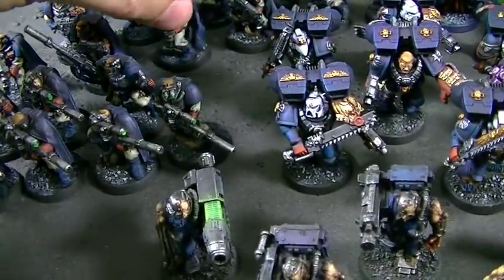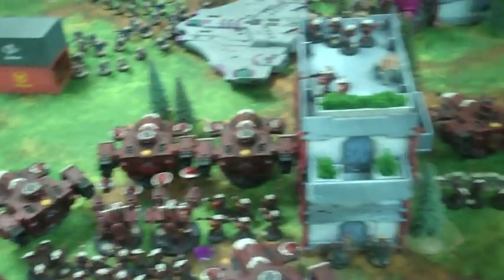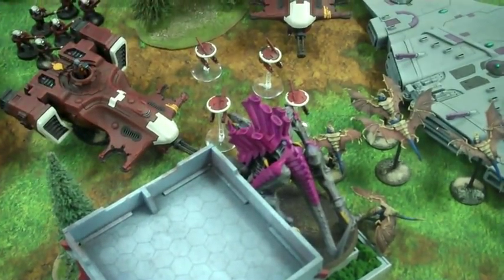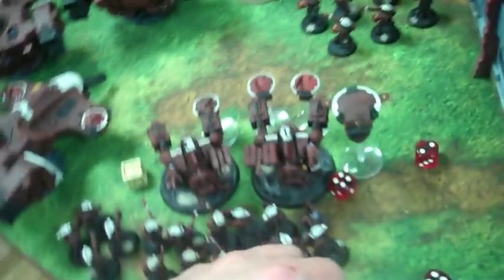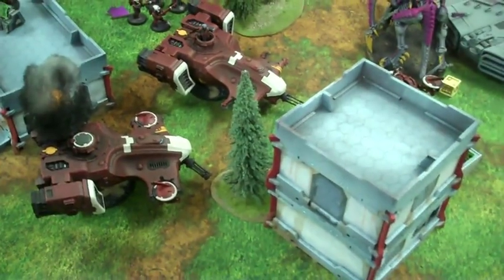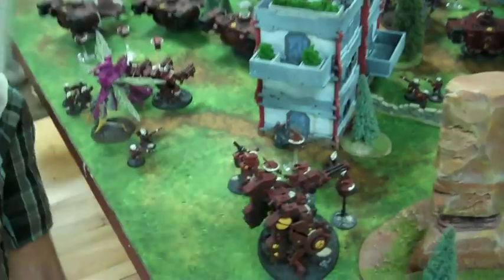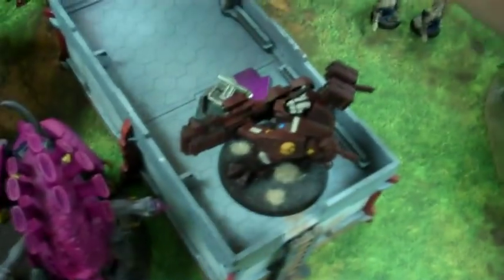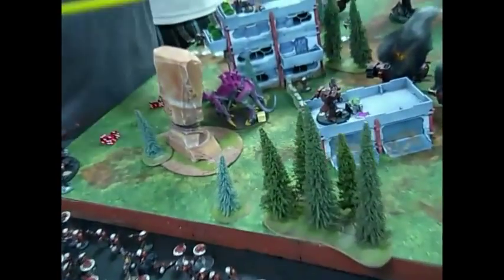Outpost Kappa- Tau vs Tyranids FULL Batrep (start at 2:55)